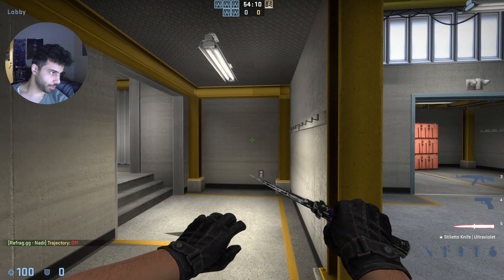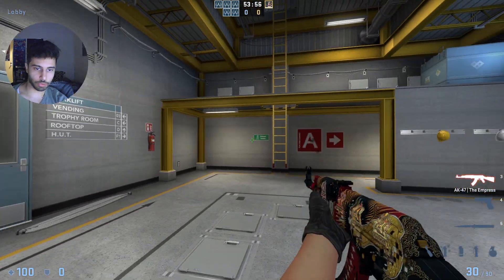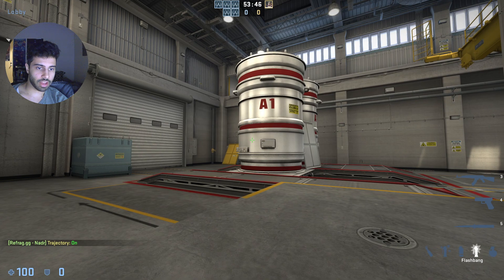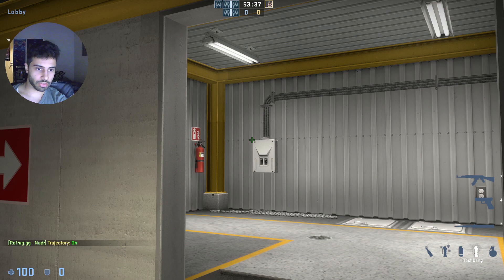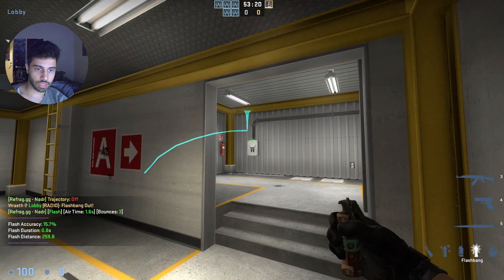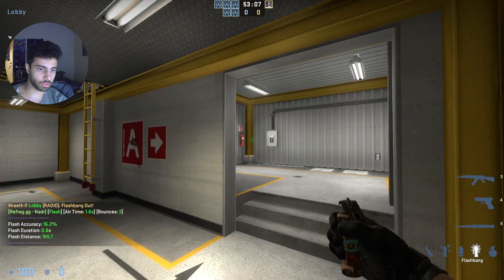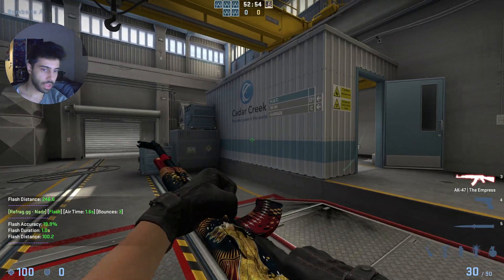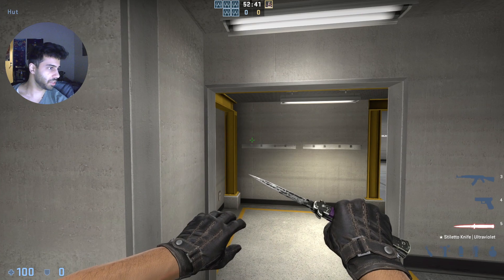Use these Flashes to entry out of Hut - Wraeth Explains Nuke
WraethCSGO is using Refrag's state of the art utility prediction and Practice tool NADR tool to perfect nades! NADR is one of many CS:GO practice tools available through a Refrag.gg subscription.

Sign up for the best CSGO practice tool today!